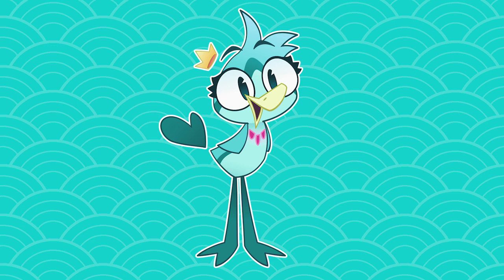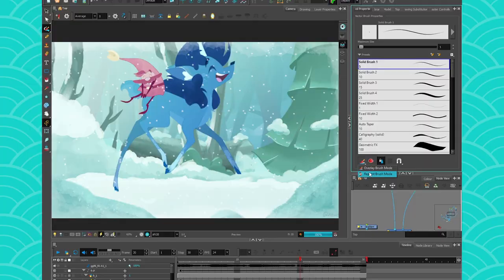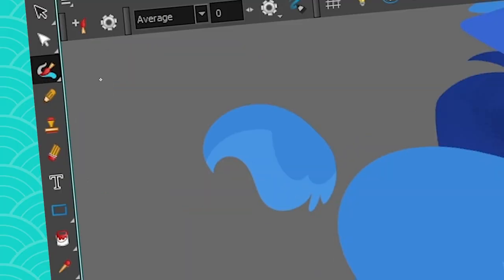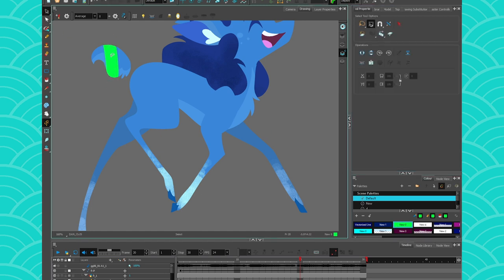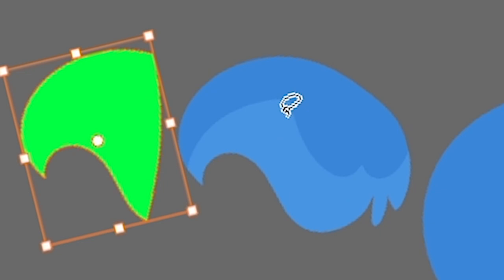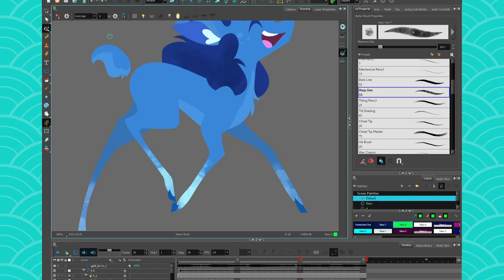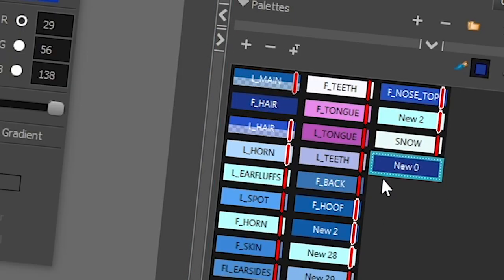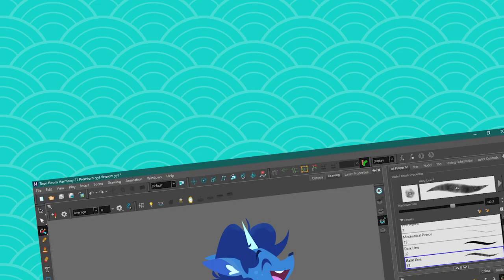DRAWING - How to paint Textures on your drawings using the stencil brush (Harmony)